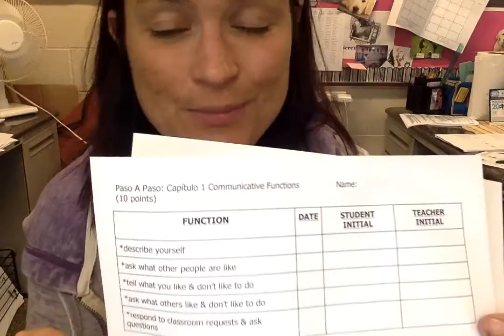Chapter 1 Communicative Functions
Can you demonstrate these benchmarks for Chapter 1?